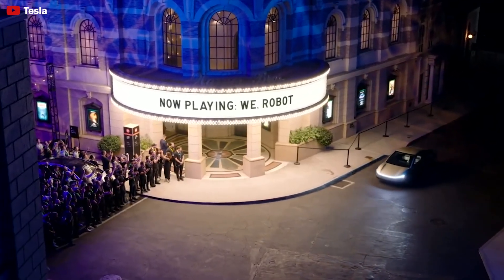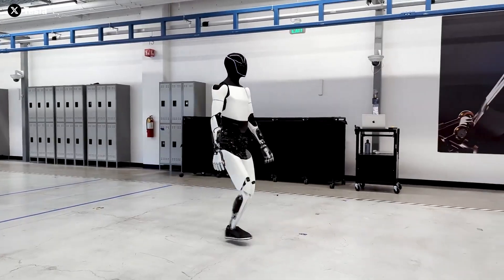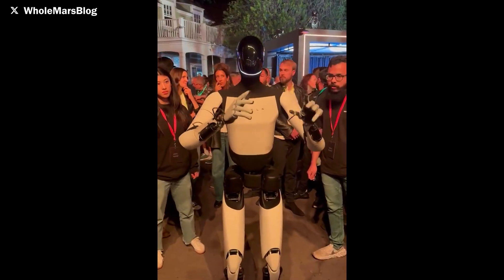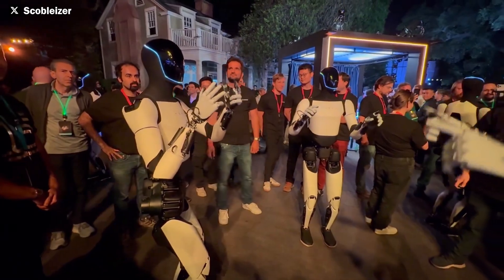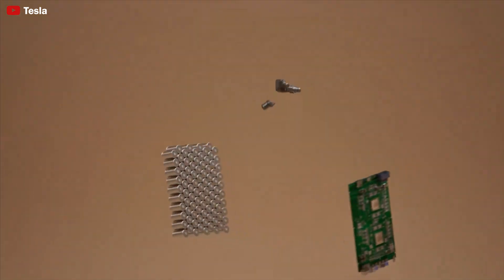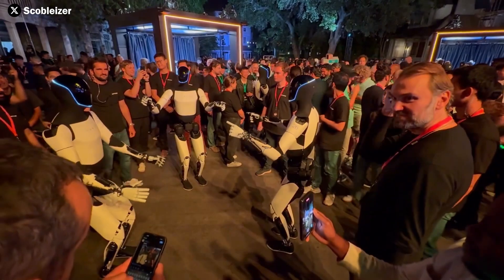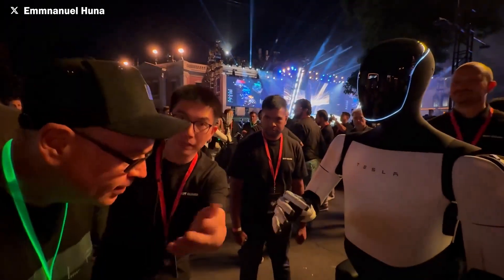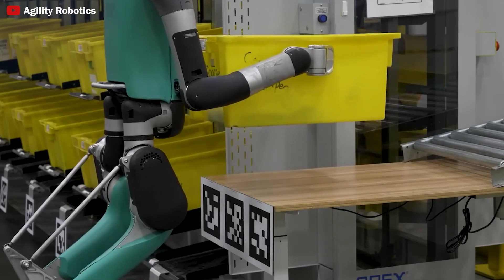It Happened! Elon Musk Confirms Tesla Optimus Gen 2 NEW Mobility, Features Update! Detail Explain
It Happened! Elon Musk Confirms Tesla Optimus Gen 2 NEW Mobility, Features Update! Detail Explain. A surprising twist! After the buzz around Robotaxi Day raised questions about whether Optimus is truly AI, Tesla recently dropped a bombshell with a 90-second video on X that put all doubts to rest. The footage shows Optimus confidently navigating through a factory, smoothly dodging people and obstacles, and even walking upstairs like a human—leaving many in awe. But there’s more: Tesla revealed Optimus’ self-charging capability, raising the question: Is this the dawn of a revolution? With its potential to fill labor gaps in industries facing shortages, Optimus could bring Tesla massive revenues by 2025. So, how exactly will Optimus transform the industry?

It Happened! Elon Musk Confirms Tesla Optimus Gen 2 NEW Mobility, Features Update! Detail Explain. How confident is Optimus in its mobility capabilities?
Recently, Tesla has dispelled rumors and online skepticism about Optimus’ autonomous capabilities during its Q4 product launch event. A video update was posted just a week after the company's "We, the Robots" event, showcasing several Optimus robots walking around and interacting with attendees.

It Happened! Elon Musk Confirms Tesla Optimus Gen 2 NEW Mobility, Features Update! Detail Explain. First, it’s clear that Optimus’ walking speed looks incredibly natural, reaching 4 miles per hour, even though it's slightly slower than the average human walking speed of 6 miles per hour. With its meticulously designed feet, the robot’s foot base provides stability, closely resembling the average human foot, around 10-12 inches long and 4-5 inches wide. This size improves its mobility and adaptability to various terrains. Tesla has also incorporated an ankle-like joint that enhances stability and flexibility, allowing Optimus to move more easily up stairs. Check out this clip—it’s truly remarkable! Given that Tesla only announced its humanoid robot development plan three years ago, the progress made in such a short time is nothing less than impressive.
Tesla plans to start selling Optimus in Q2 2025, with an initial production run of around 5,000 units. Reports suggest that the cost of producing each robot has decreased by 15-20% annually, but in reality, the reduction is closer to 40%, bringing the price down to between $30,000 and $150,000 per robot. This price range aligns closely with CEO Elon Musk’s previous projections for Optimus. Over time, production will ramp up, and the price is expected to drop further to around $20,000 for the base model. However, with the advanced capabilities of Optimus Gen 2, this $20,000 version may be the most basic option, with premium models potentially ranging from $40,000 to $90,000 over the next five years. At these price points, Optimus will likely offer even more useful features and aesthetically superior materials.